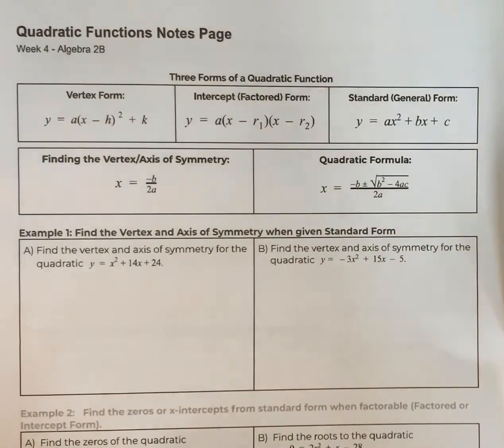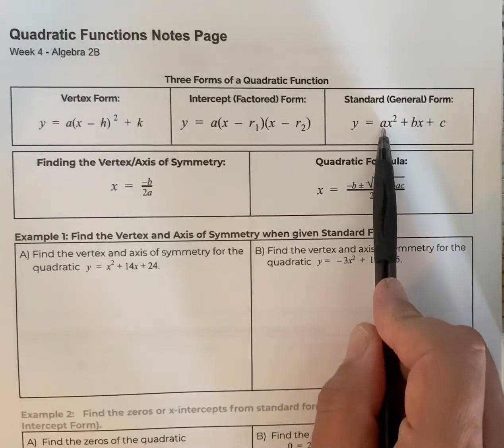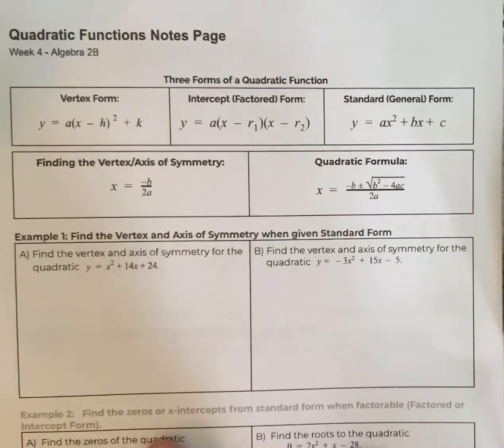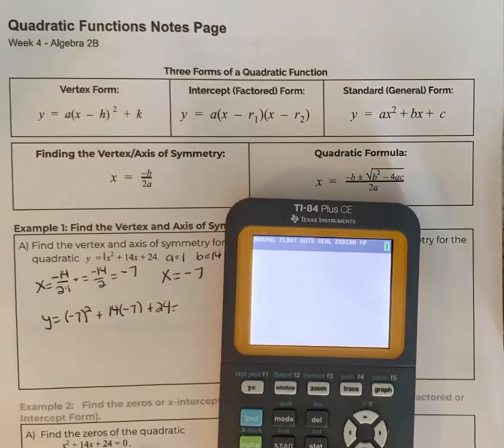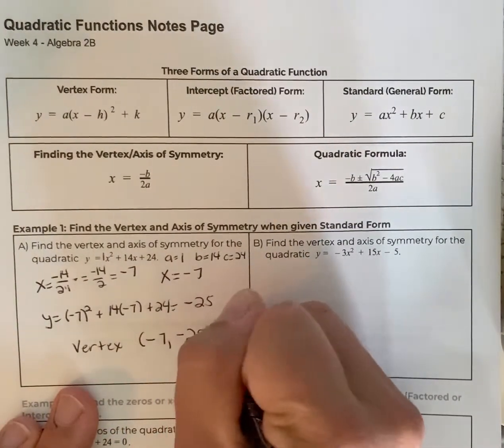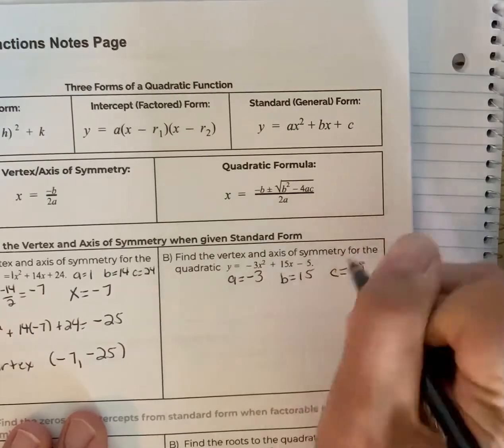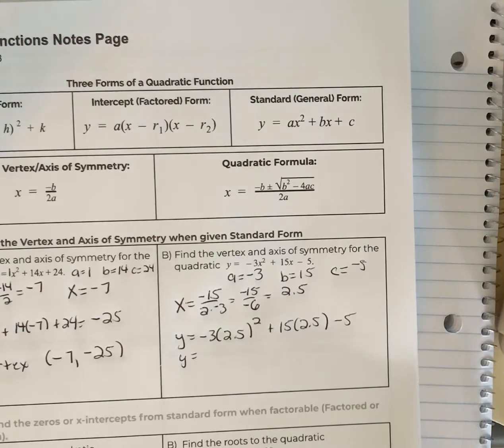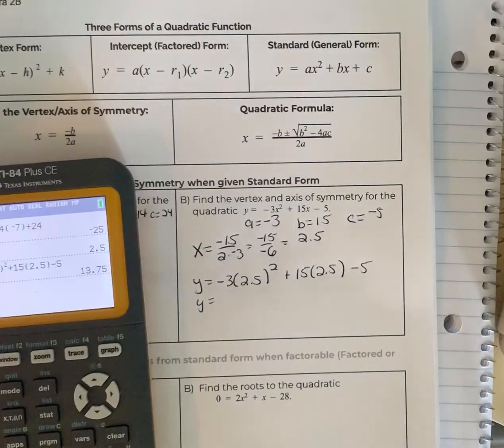Week 4 Example 1